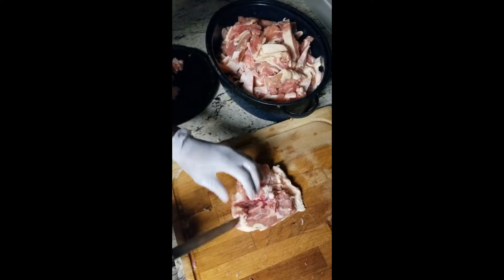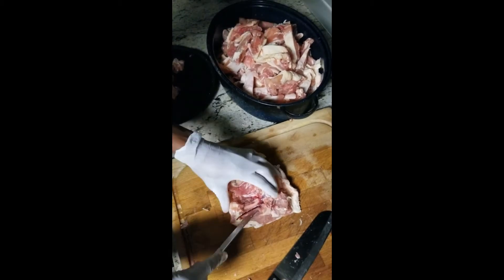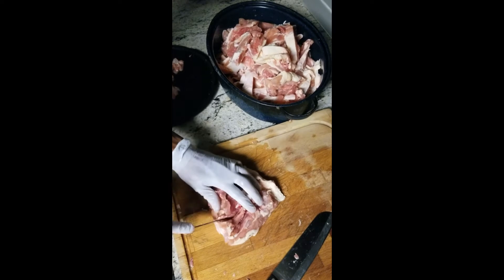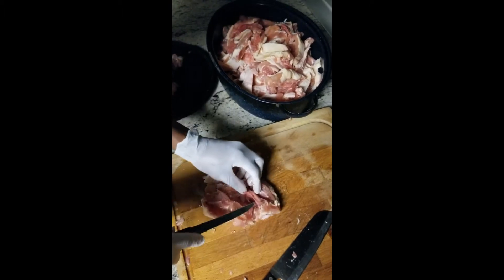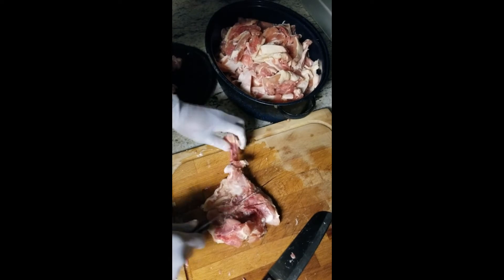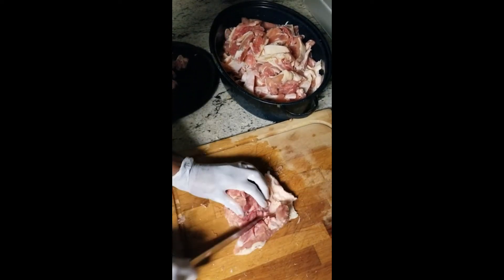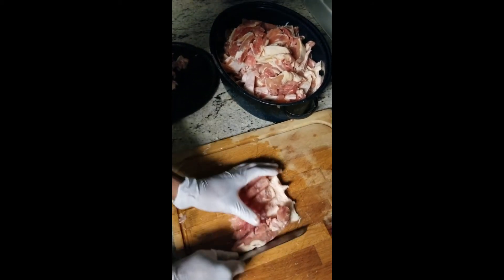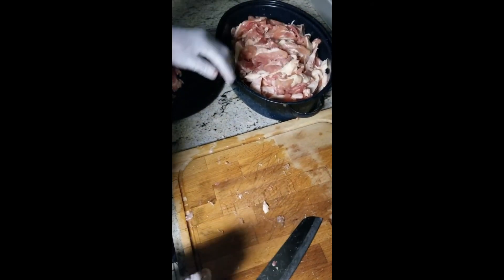How to De-bone Chicken Thighs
Quick Tip on How to Debone Chicken Thighs